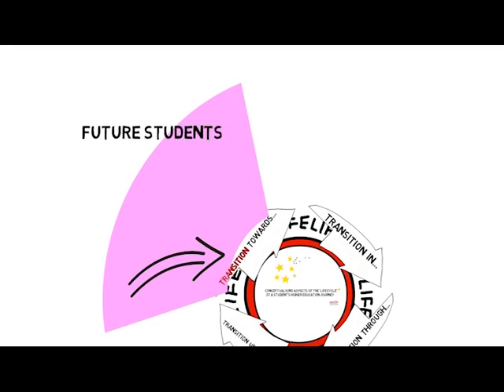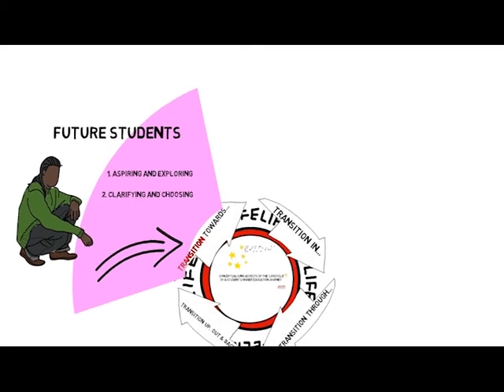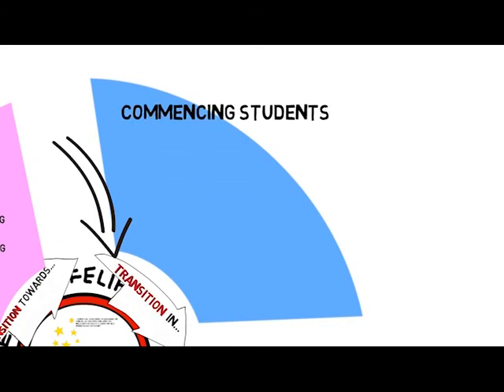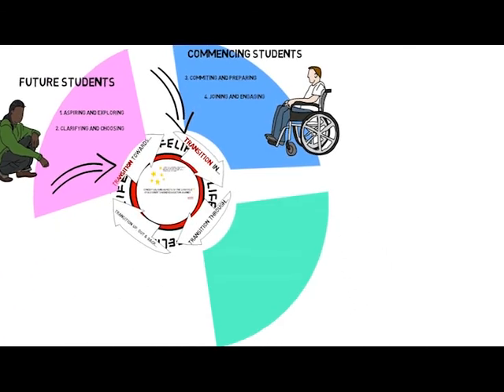Making sense of the student lifecycle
An animation of the concept of the student lifecycle. Voiced by the author, Professor Alf Lizzio, Dean, Learning Futures, Griffith University.